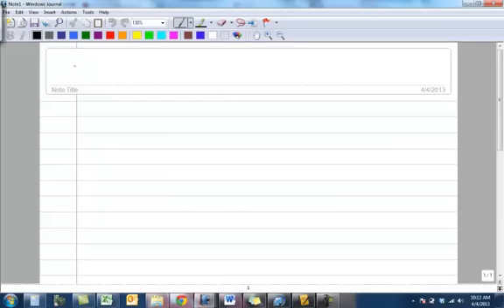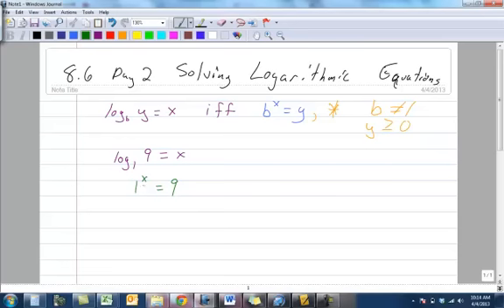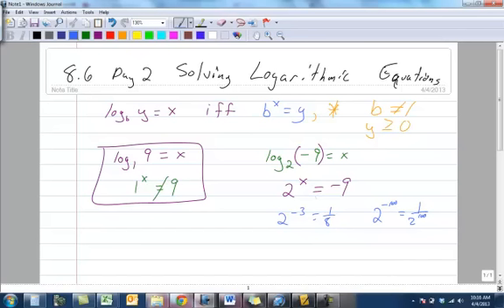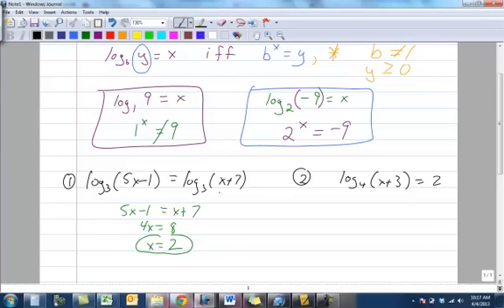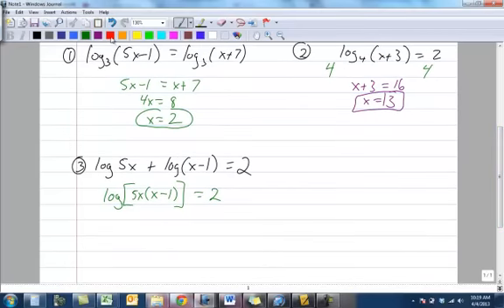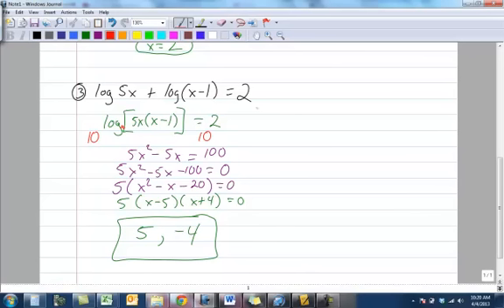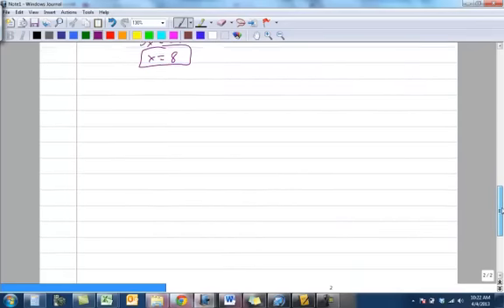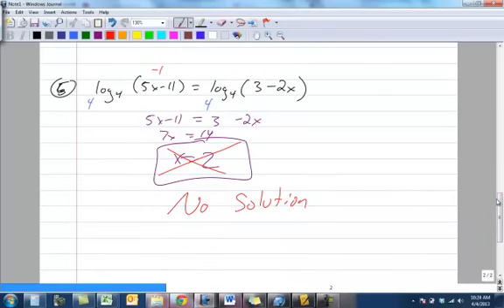A2T Ch 8 Video 7 - Solve Log Equations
8.6 Day 2 More Solve Logs